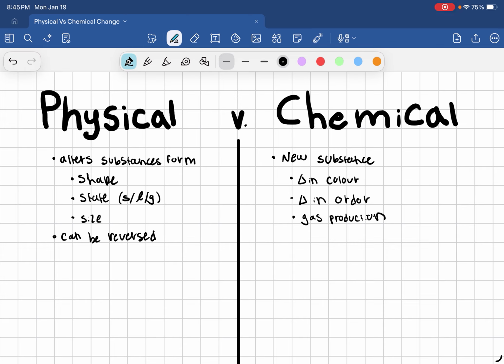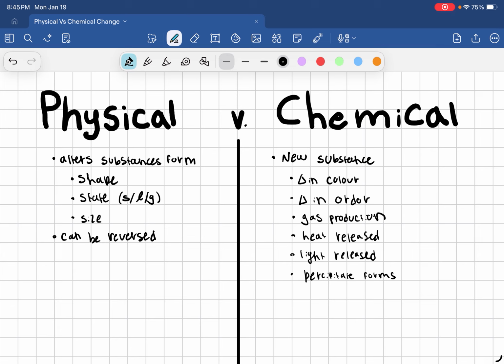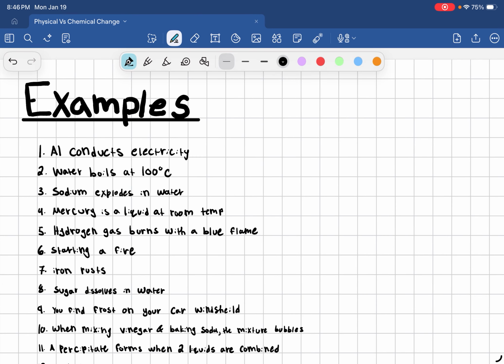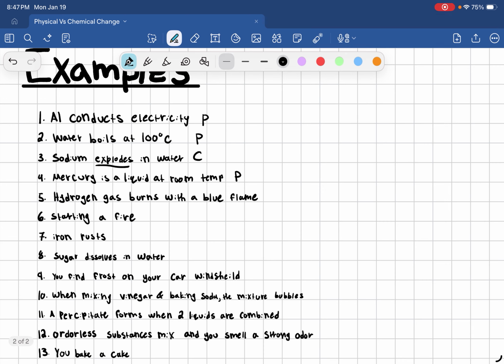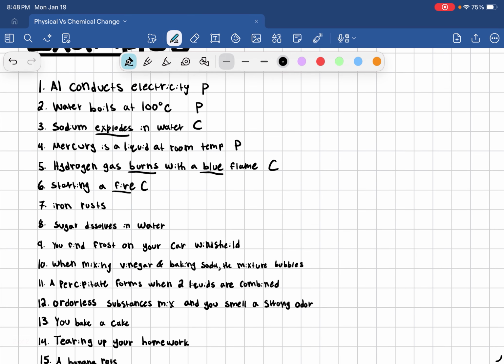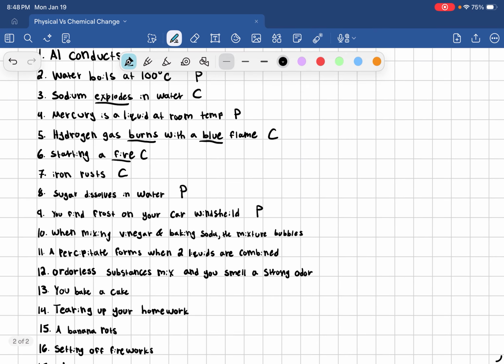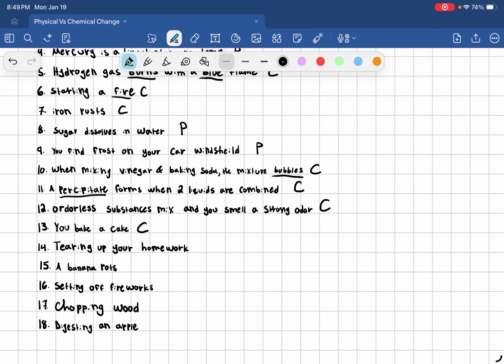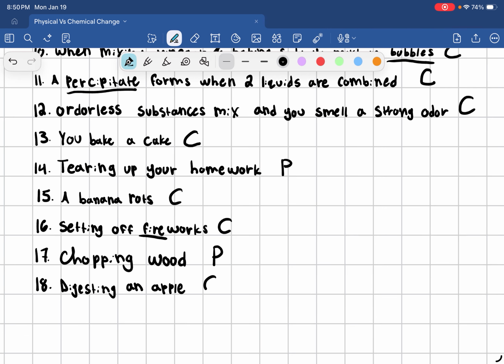Chemical Change vs Physical Change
This concept is taken straight from the Science 9 Alberta Curriculum.